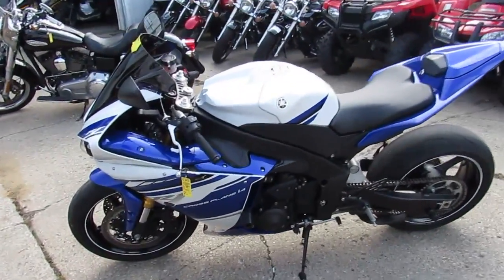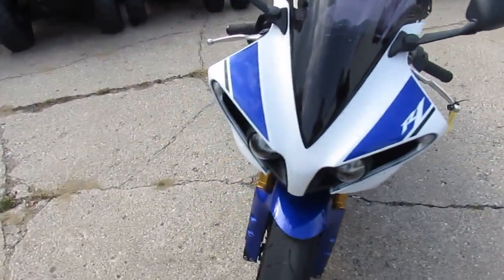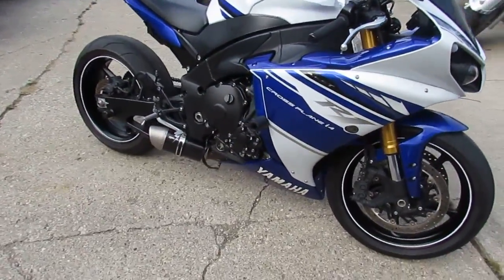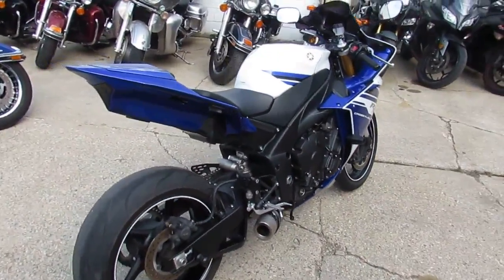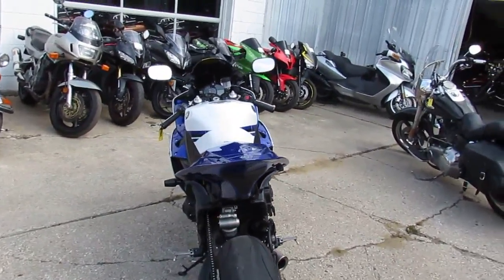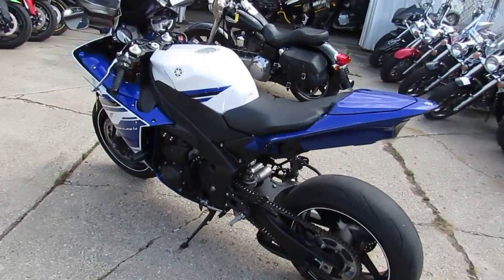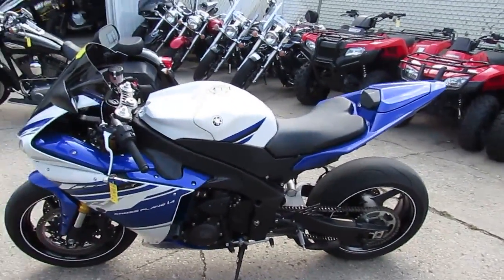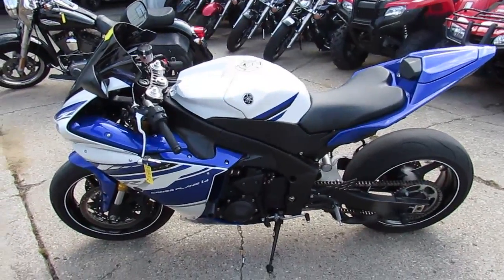2014 R-1 for sale in Michigan $10,999 U3658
2014 R-1 for sale in Michigan $10,999